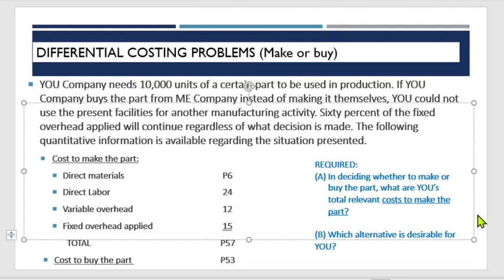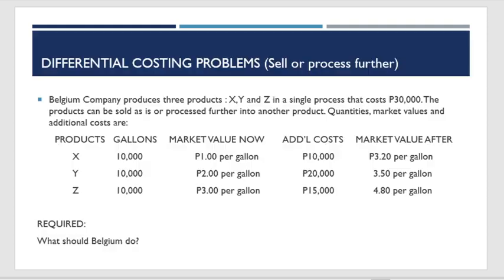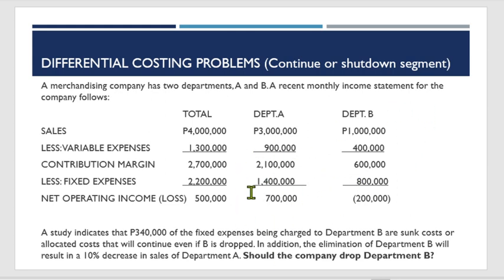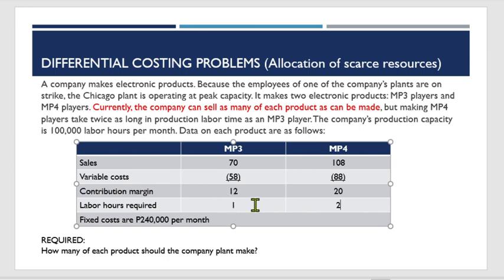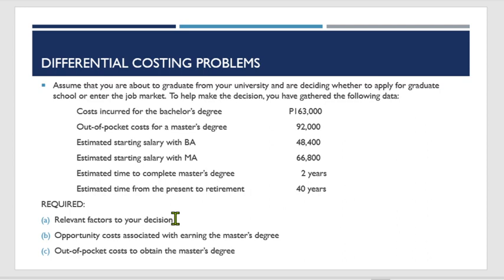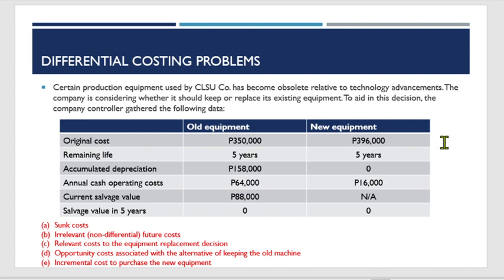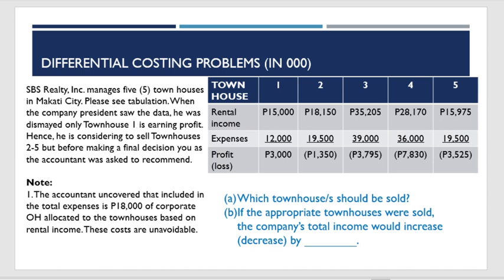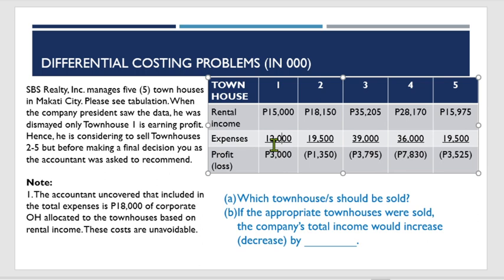Relevant Costing part2 | Decision Making problems | Management Advisory Services